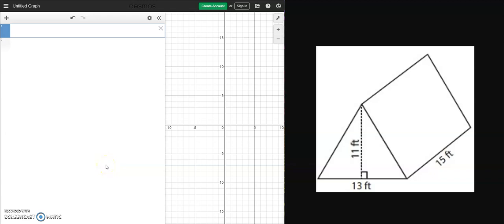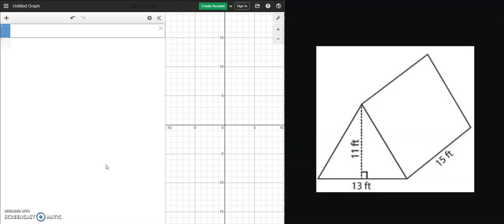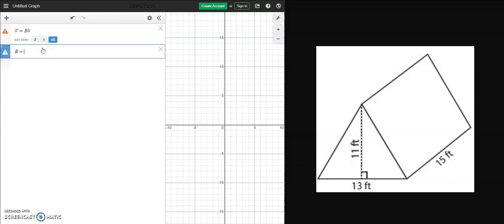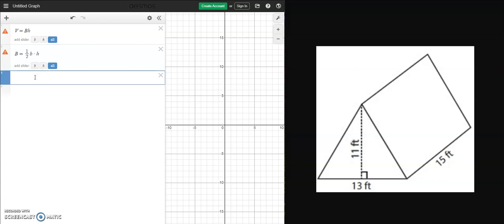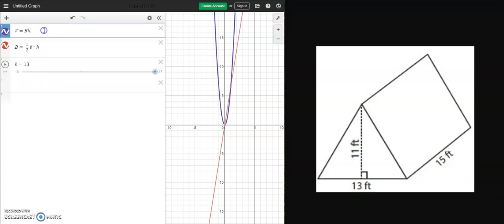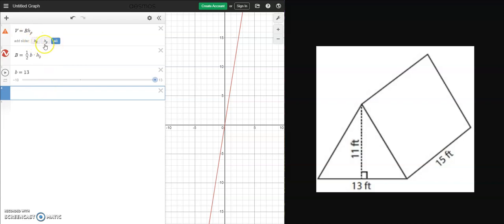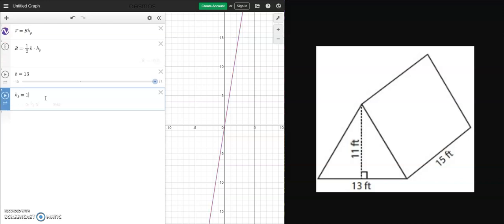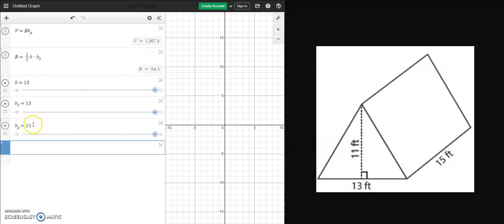Desmos Graphing Calculator for Volume of 3D-Shapes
A walk through on how Desmos' graphing calculator (desmos.com) can be used by students to gain a better understanding of the elements in the volume formula and how they work together.